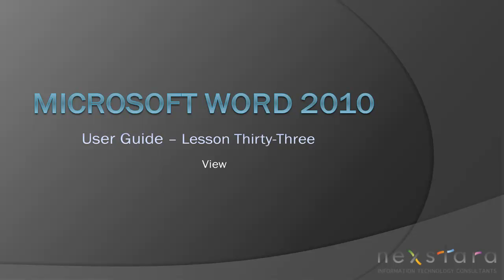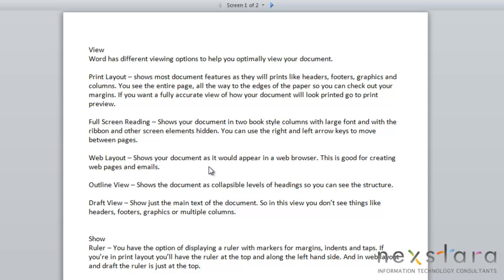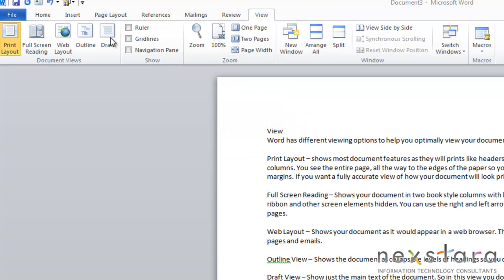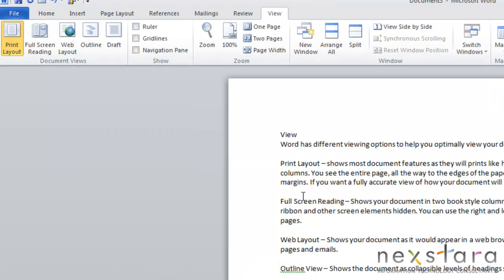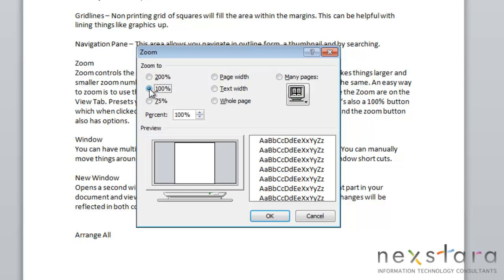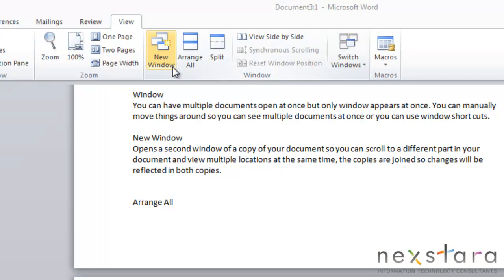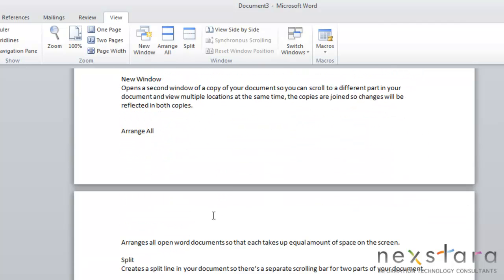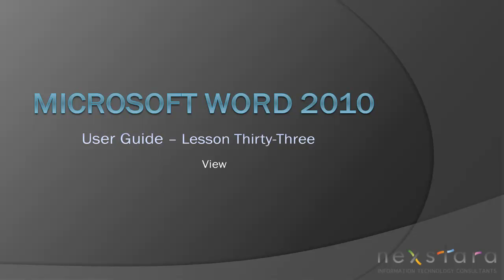Microsoft Word 2010 - User Guide - Lesson Thirty-Three - View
IT Consultants show users how to use different features in Word 2010's View Tab such as document views, zoom and window.